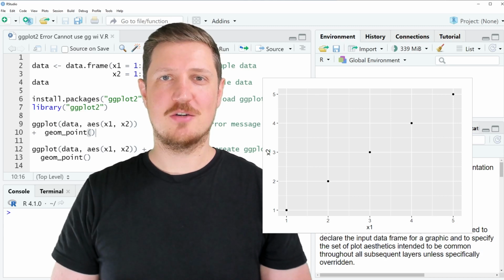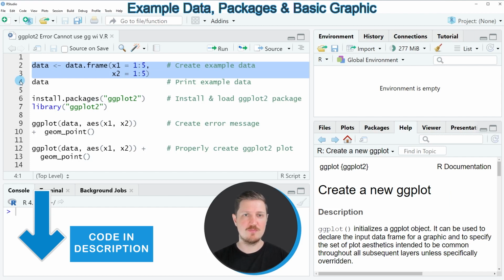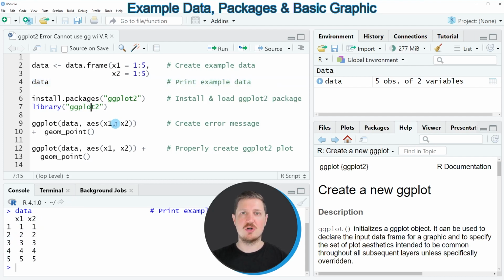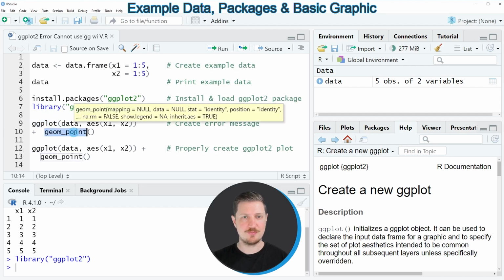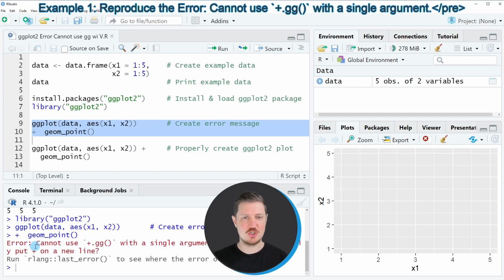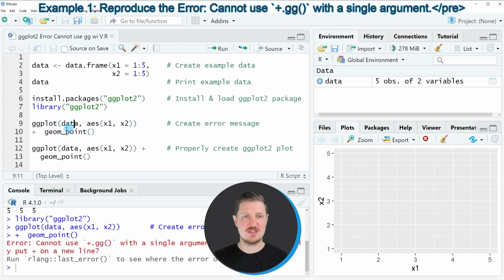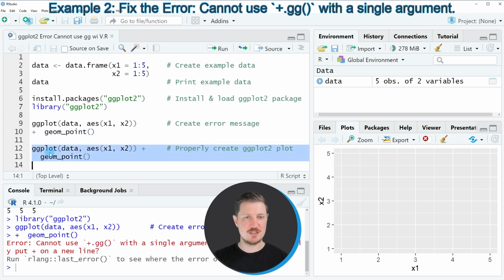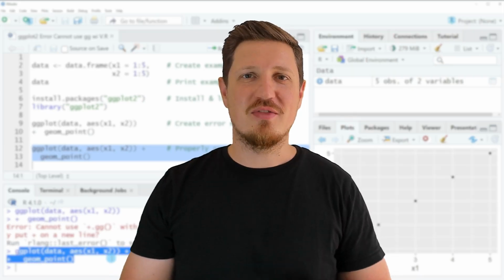ggplot2 Error in R: Cannot use `+.gg()` with a single argument – new line? | How to Replicate & Fix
How to deal with the error “Cannot use `+.gg` with a single argument” in the R programming language. More details
R code of this video:

library("ggplot2")

ggplot(data, aes(x1, x2))       # Create error message
+  geom_point()

ggplot(data, aes(x1, x2)) +     # Properly create ggplot2 plot
  geom_point()